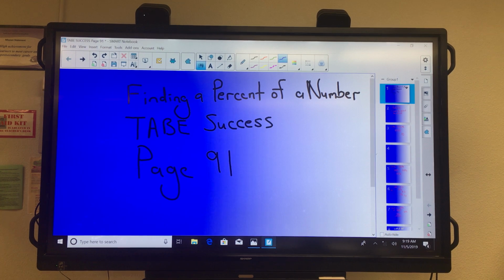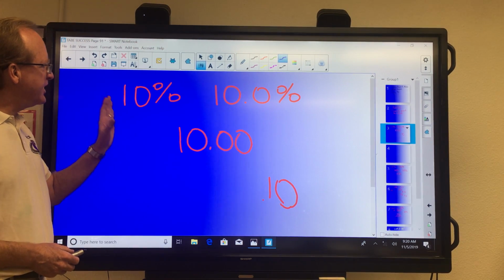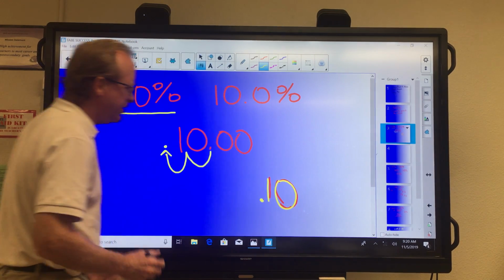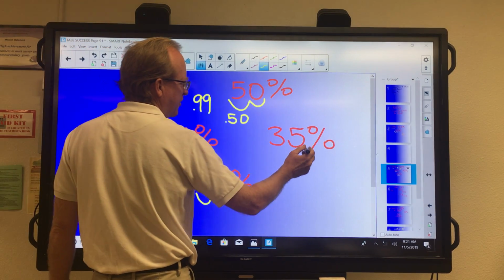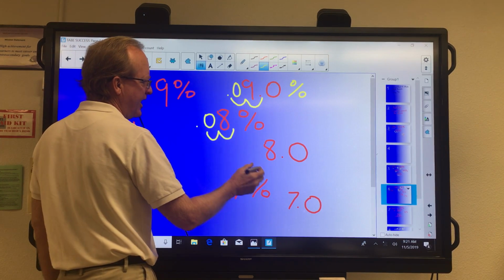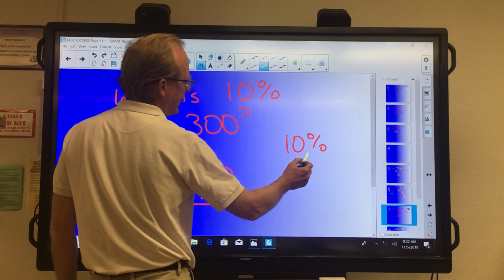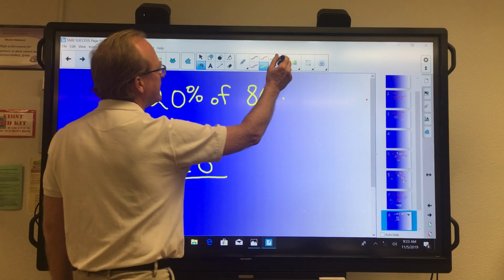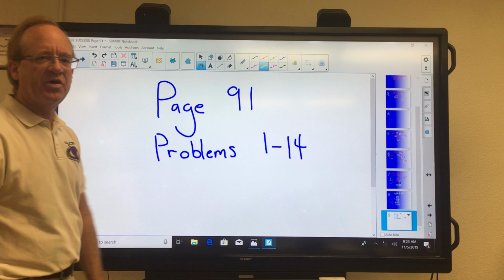Page 91 Finding the Percent of a Number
Page 91
Finding the Percent of a Number
TABE Success